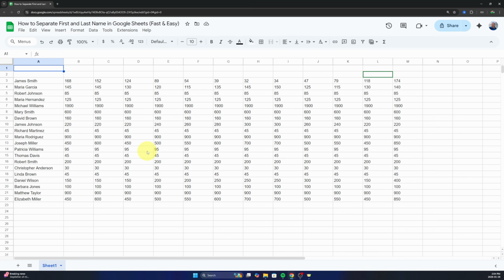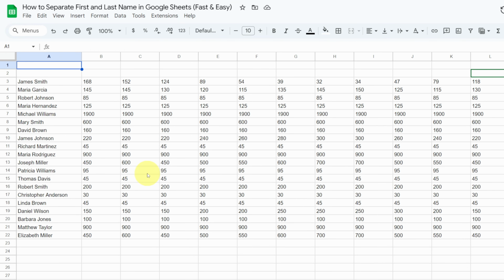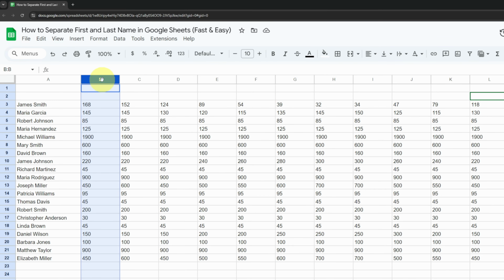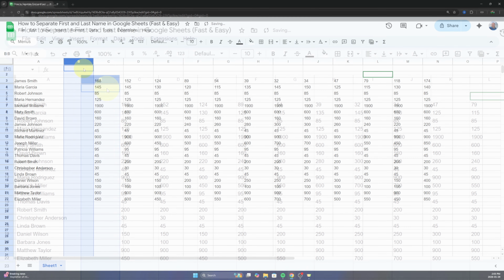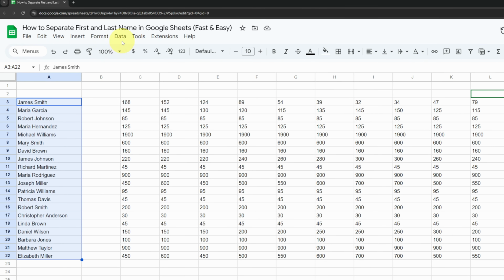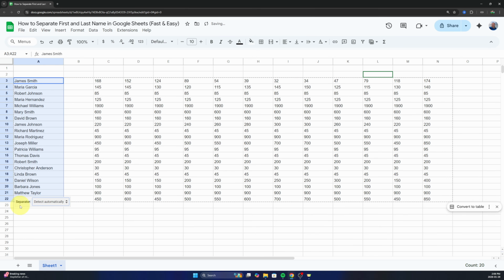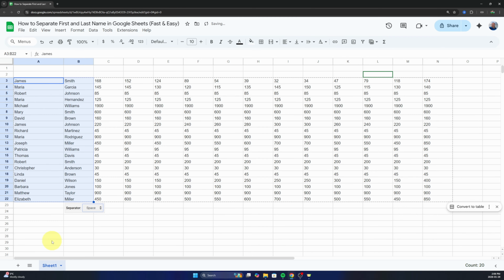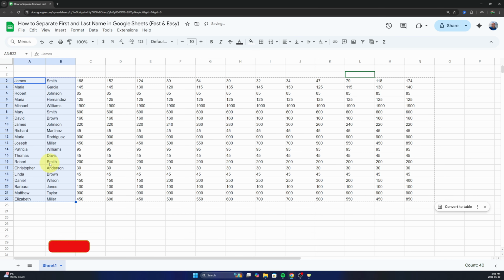How to Separate First and Last Names in Google Sheets (Fast & Easy)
In this tutorial, I will show you how to separate first and last names in Google Sheets so you can quickly organize your contact lists. If you need to split names into two columns without having to retype them all manually, this step-by-step guide is exactly what you need. This is the fastest way to separate data in a spreadsheet while keeping everything clean and organized.

I demonstrate how to use the split text to columns feature found in the Data menu to automate the process. I also share a crucial tip on how to prepare your spreadsheet so you are not overwriting data or losing important information during the split. Whether your names are currently separated by a space, comma, or semicolon, I’ll show you how to adjust the settings for perfect results.

Stop wasting time on manual data entry! If you need a Google Sheets data cleanup hack to split full names into first and last name columns, this video will save you hours. It’s a fast and easy method perfect for any skill level.

⌚Time Stamps
0:00 Introduction
0:20 How to Add a New Column (Prevent Overwriting Data)
0:51 Finding Split Text to Columns in the Data Menu
1:12 Choosing Separators: Comma, Semicolon, Period & Space
1:48 Final Thoughts